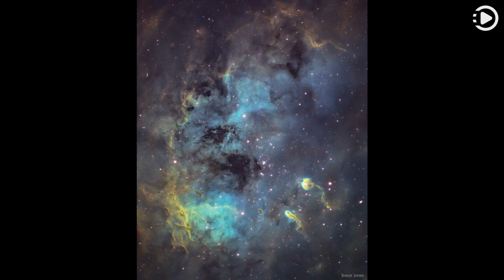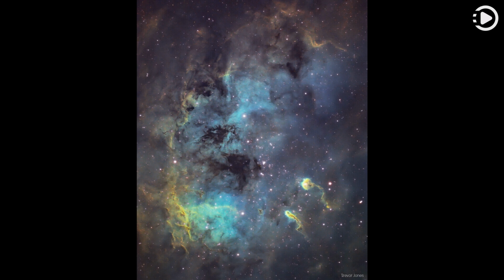APOD: 2020-06-18 - The Tadpoles of IC 410 (Narrated by Joanna)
Astronomy Picture of the Day - June 18th, 2020 - The Tadpoles of IC 410 (Narrated by Joanna)

This telescopic close-up shows off the central regions of otherwise faint emission nebula IC 410, captured under backyard suburban skies with narrowband filters. It also features two remarkable inhabitants of the cosmic pond of gas and dust. Below and right of center are the tadpoles of IC 410. Partly obscured by foreground dust, the nebula itself surrounds NGC 1893, a young galactic cluster of stars. Formed in the interstellar cloud a mere 4 million years ago, the intensely hot, bright cluster stars energize the glowing gas. Composed of denser cooler gas and dust, the tadpoles are around 10 light-years long and are likely sites of ongoing star formation. Sculpted by stellar winds and radiation their heads are outlined by bright ridges of ionized gas while their tails trail away from the cluster's central young stars. IC 410 lies some 10,000 light-years away, toward the nebula-rich constellation Auriga.